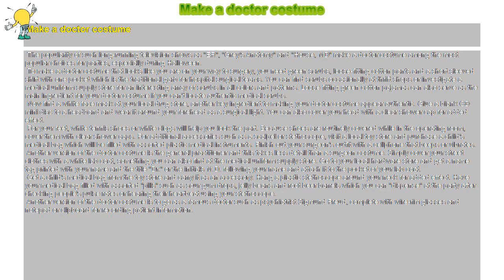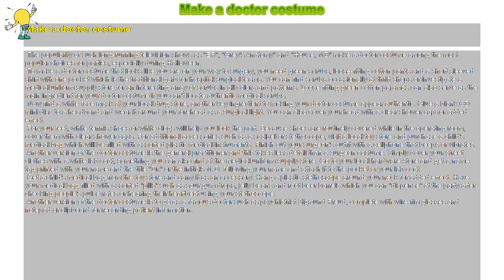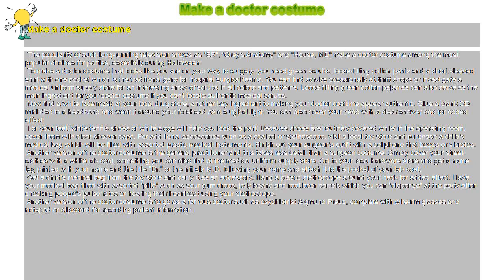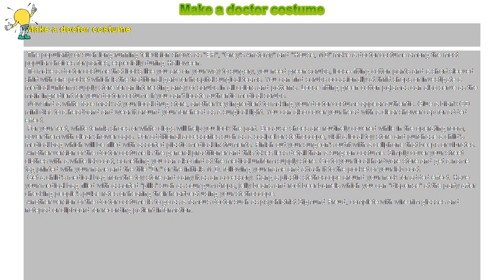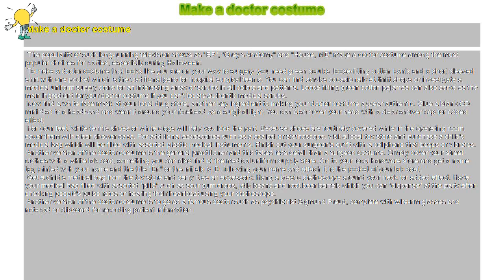How to : Make a doctor costume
Make a doctor costume

 The popularity of such long-running television shows as "ER", "Grey's Anatomy" and "House, MD" make a doctor costume among the most popular choices for parties, especially during Halloween.

 To make a doctor costume that looks like you are on your way to surgery, you need green scrubs, loose-fitting cotton pants and a short sleeved shirt with one pocket which is the traditional garb for hospital surgical teams. You can find scrubs occasionally at thrift shops or investigate a medical uniform supply store for an interesting array of scrubs in all colors and patterns. Loose fitting green cotton pajamas can also serve as the main ingredient for your doctor costume if you can't locate authentic medical scrubs.

 Now find a white face mask at your local drug store, another key ingredient to making your doctor costume appear authentic. Glue a blank CD mini disc to a headband and wear it around your forehead as a surgical light. You can also cover your head with a clear shower cap for added effect.

 For your feet, white tennis shoes or white clogs will help you look the part. Because shoes are routinely covered while in the operating room, cover them with clear shower caps. For additional accessories such as a scalpel or stethoscope, visit a local toy store and purchase a child's medical bag which will be filled with assorted plastic medical instruments. Finish out your surgeon's outfit with a cellphone that beeps or vibrates.

 Another version of the doctor costume is the general practitioner and this takes less detail than a surgeon costume. Simply cover your street clothes with a white lab coat, something you can also find at the medical uniform supply store. Go to your local hardware store and get a name tag printed with your name and the title "Dr." or the initials M.D. following your name and attach it to the pocket of your lab coat.

 Get a child's medical bag from the toy store and carry it as an accessory. Hang a plastic stethoscope around your neck for added effect. Have your medical bag filled with assorted "pills" such as sour gum drops, jelly beans and root beer barrels which you can "dispense" at the party after checking people's pulse rates or hearing their heartbeat using your stethoscope.

 Another version of the doctor costume is to go as a famous doctor such as psychiatrist Sigmund Freud, complete with wire-rim glasses and notepad or clipboard for recording patient information.